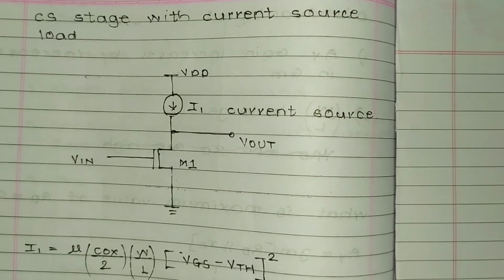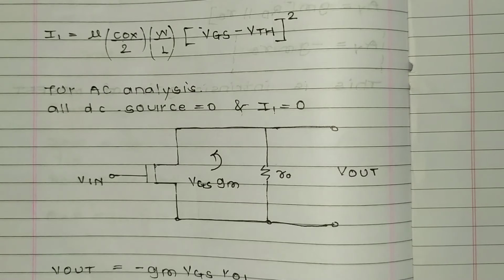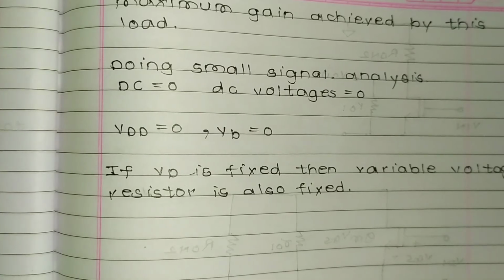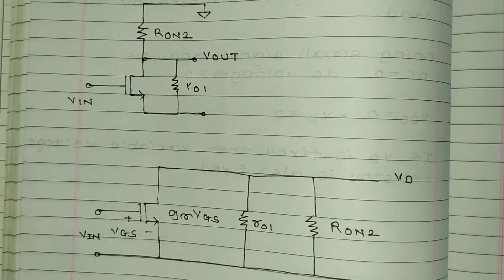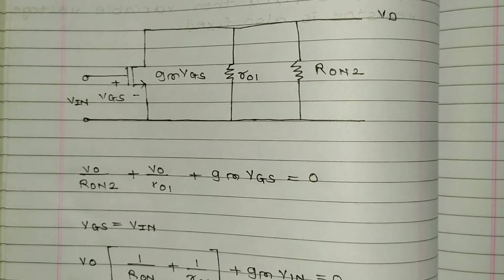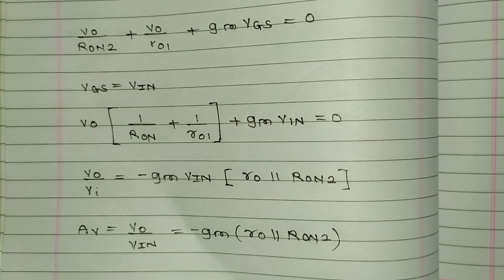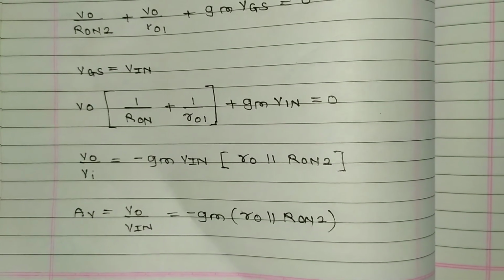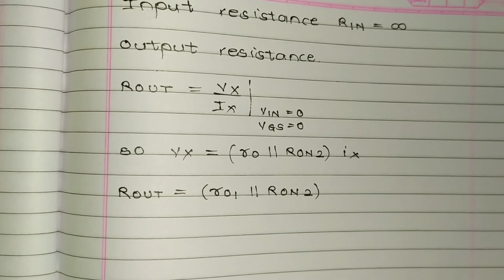video 12 # chapter 3 Design of Analog CMOS IC- Behzad Razavi (cs stage with current source load)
single stage amplifiers
common source stage with current source load